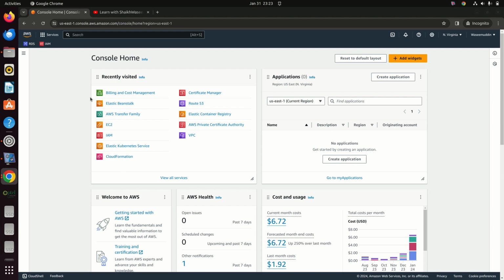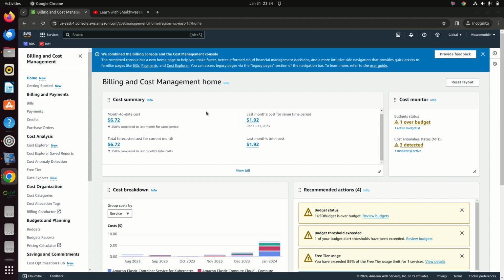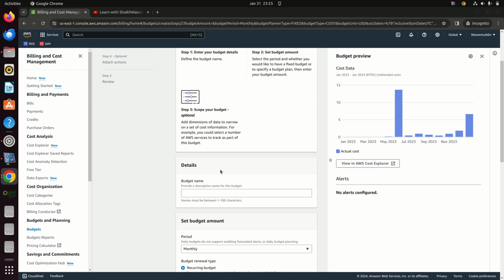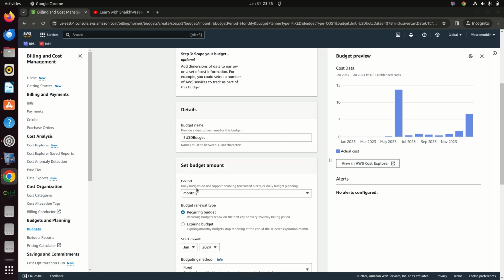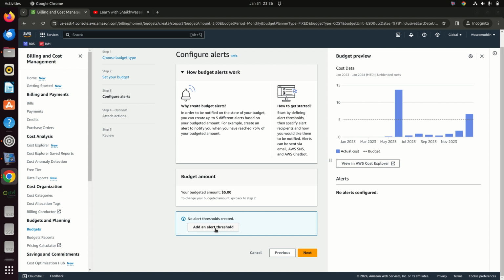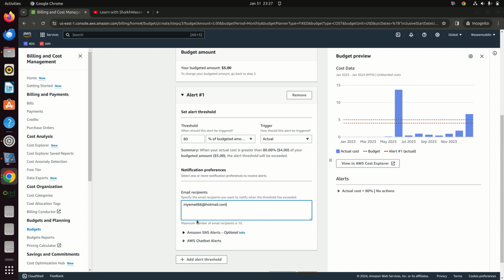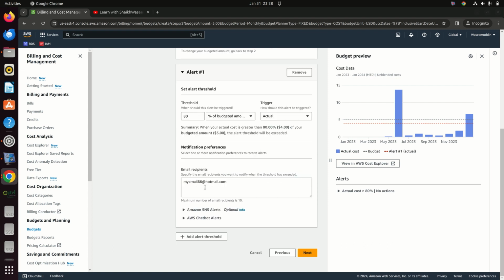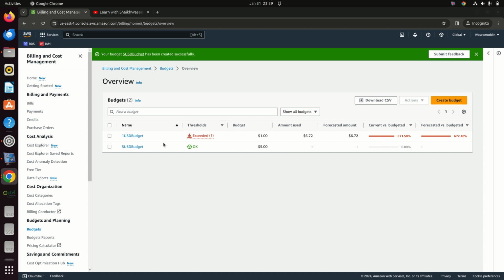How to configure AWS Billing Alerts in AWS Cloud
This tutorial is about the  aws billing alerts and how you setup your budget and get alerts on your email.